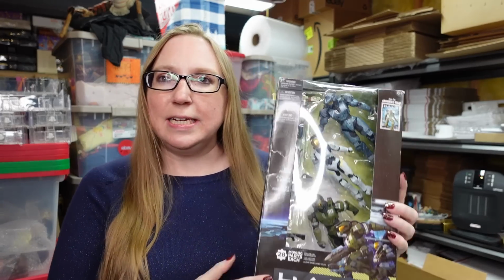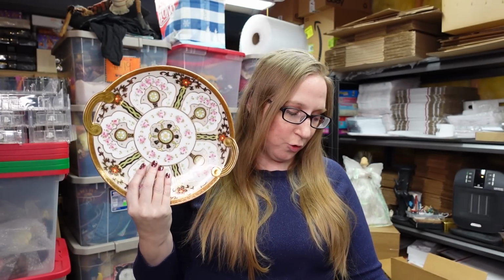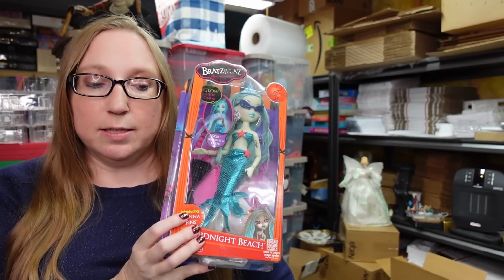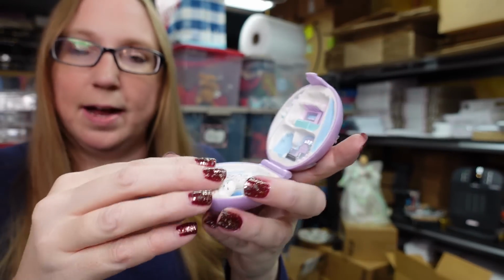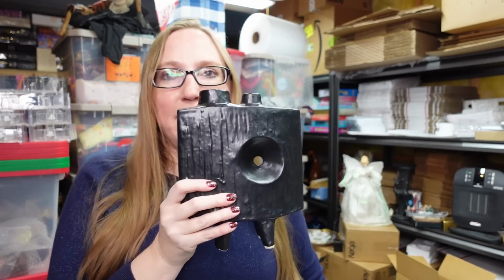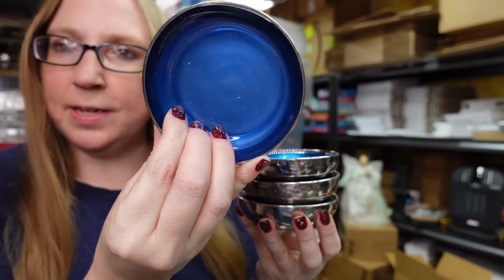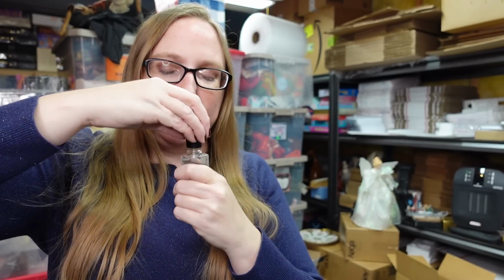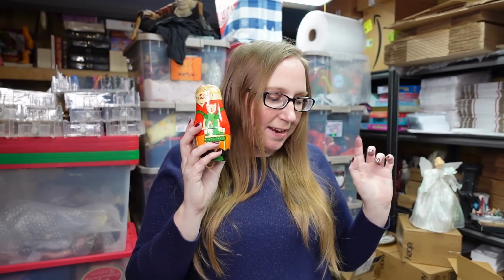THESE JAPANESE VASES ARE WORTH CRAZY MONEY! Recent eBay Listings & Auction Haul